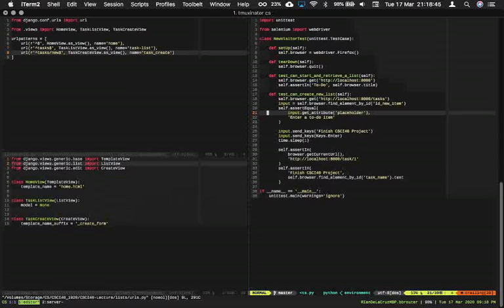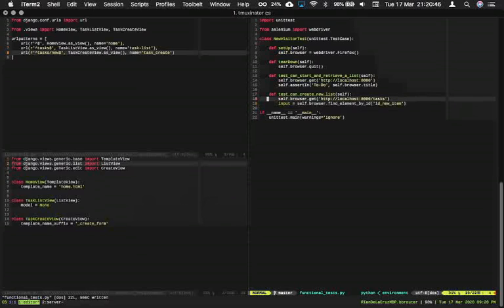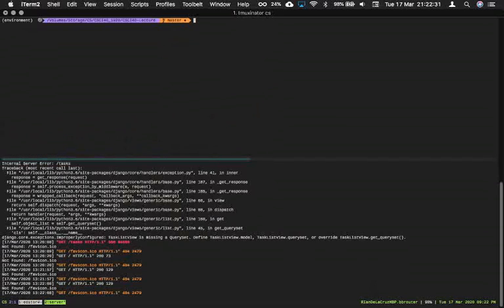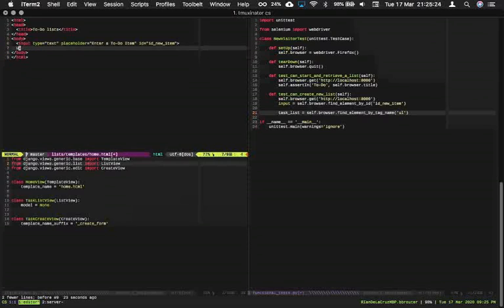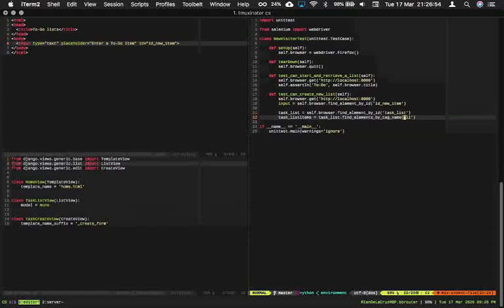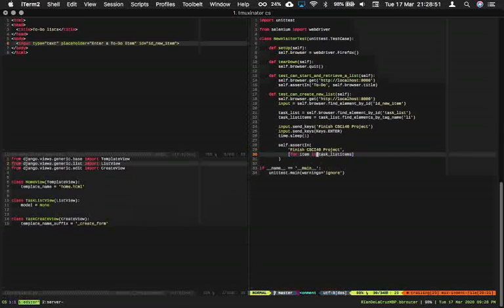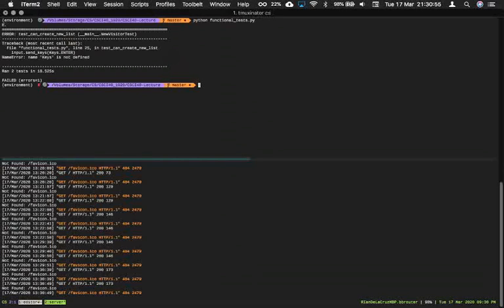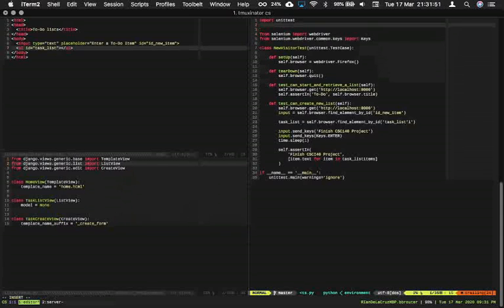Working with Models IA Testing Input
This video is the first of this 4-part series talking about handling inputs and testing them